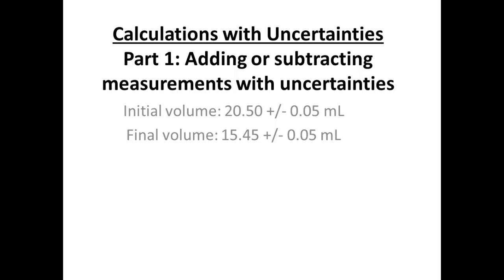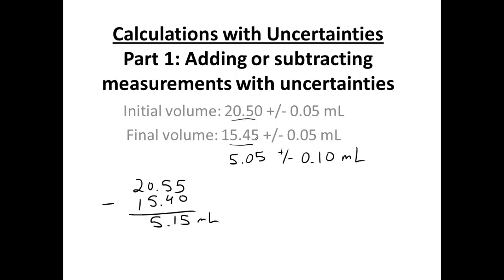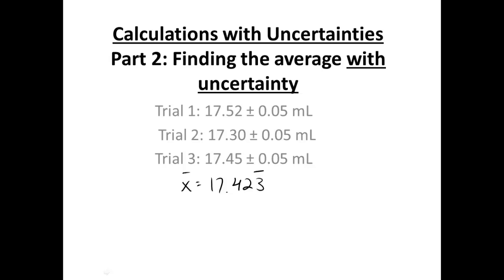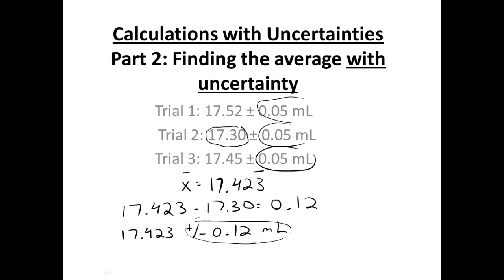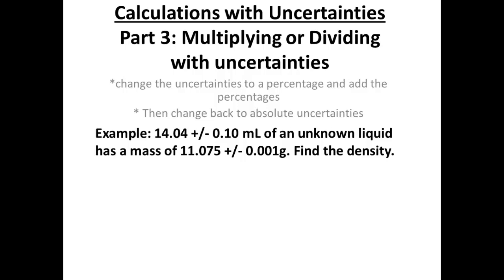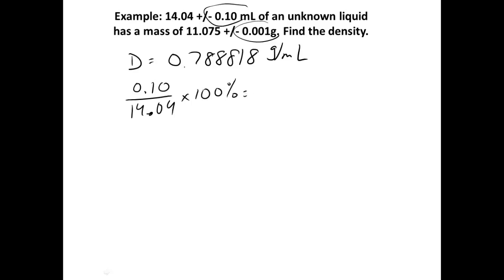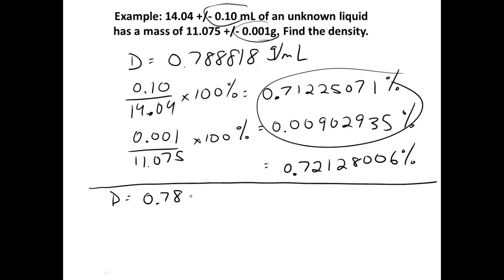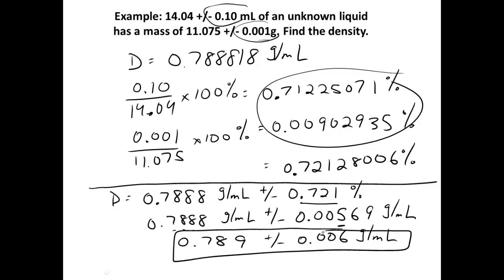Calculations with Uncertainties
Explanation and examples for:
*adding/subtracting measurements that have uncertainties
*calculating the average with the uncertainty range
*multiplying/dividing measurements that have uncertainties

This video covers some of the basic calculations that students are expected to do in senior high school Science, including IB and AP Science.